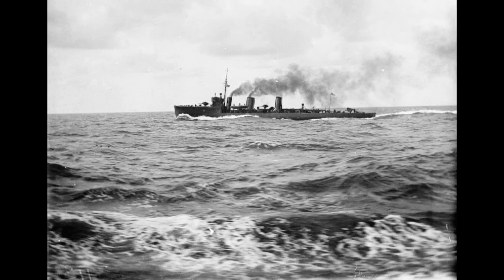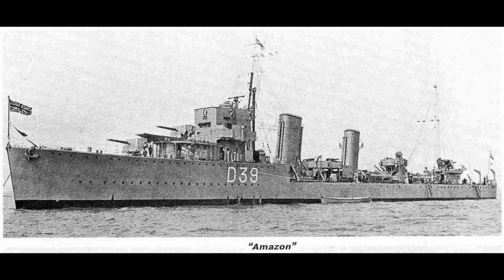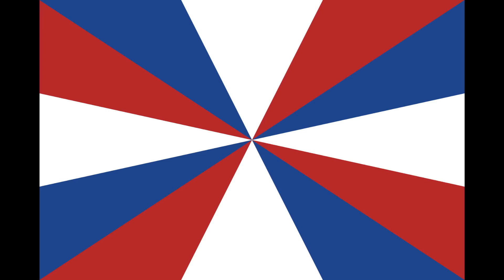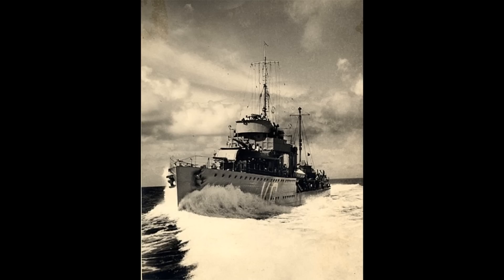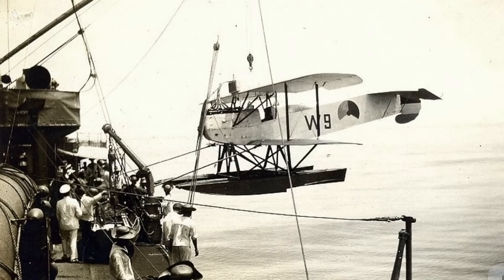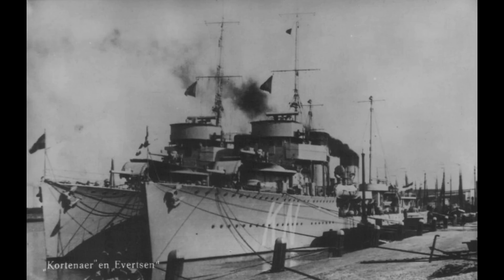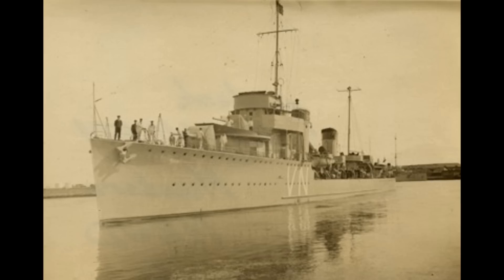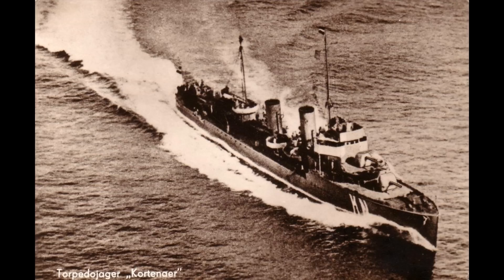Admiralen class - Guide 110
The Admiralen class, destroyers of the Royal Dutch Navy, are today's subject.

Next on the list:
-'Habbakuk' project
-HIJMS Mikasa
-County class
-KMS Tirpitz
-Montana class
-Florida class
-USS Salt Lake City
-Storozhevoy
-Flower class
-USS San Juan
-HMS Sheffield
-USS Johnston
-Dido class
-Hunt class
-HMS Vanguard
-Mogami class
-Almirante Grau
-Surcouf
-Von der Tann
-Massena
-HMCS Magnificent
-HMCS Bonaventure
-HMCS Ontario
-HMCS Quebec
-Lion class BC
-USS Wasp
-HMS Blake
-HMS Romala/Ramola
-SMS Emden
-Väinämöinen and Ilmarinen
-Destroyer Velos
-U.S.S. John R. Craig
-C class
-HMS Caroline
-HMS Hermes
-Iron Duke
-Kronprinz Erzerzorg Rudolph.
-HMS Eagle
-Ise class
-18 inch monitor
-Mogami
-De Zeven Provinciën
-Fletcher class
-USS Langley
-Kongo class
-Grom class
-All-big-gun designs
-USS Oregon
-Gascogne
-Alsace
-Lyon and Normandie classes
-Leander class
-HMS Ajax
-Project 1047
-O class
-R class
-Battle class
-Daring class
-USS Indianapolis
-Atago/Takao
-Midway class
-Graf Zeppelin
-Bathurst class
-RHS Queen Olga
-HMS Belfast
-Aurora
-Imperator Nikolai I
-USS Helena
-USS Tennesse
-USS Marblehead
-New York class
-L-20e
-Abdiel class
-Panserskib (Armoured ship) Rolf Krake
-HMS Victoria
-USS Galena (1862)
-HMS Charybdis
-Eidsvold class
-IJN “Special” DD's
-SMS Emden
-Ships of Battle of Campeche
-HMS Tiger
-USS England (DE-635)
-Tashkent
-1934A Class
-HMS Plym (K271)
-Siegfried class

Specials:
-Fire Control Systems
-Protected Cruisers
-Scout Cruisers
-Naval Artillery
-Drydocks